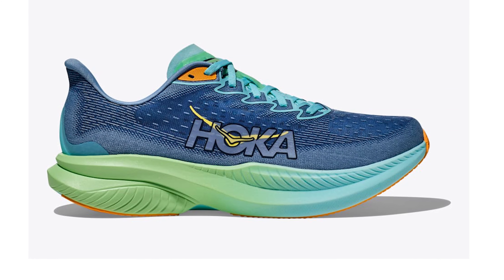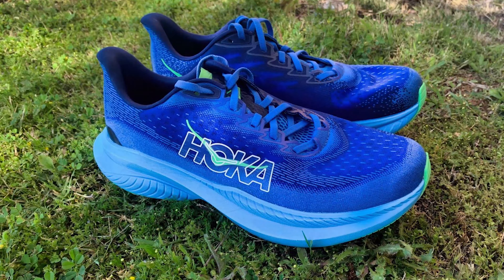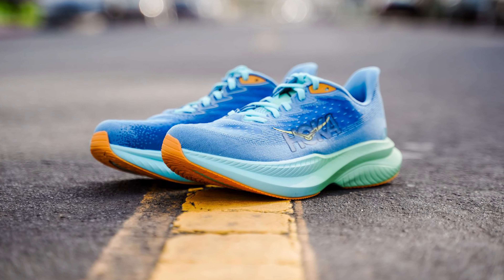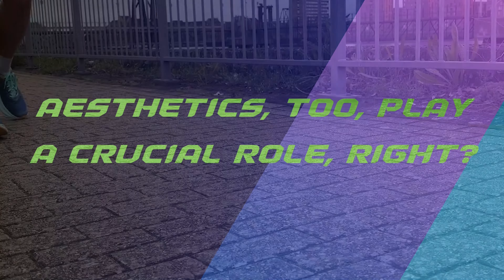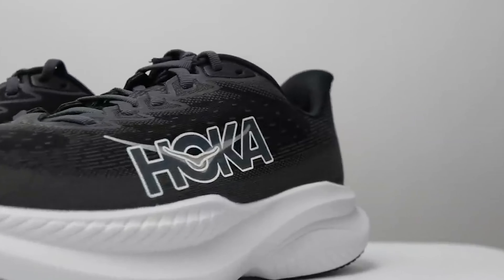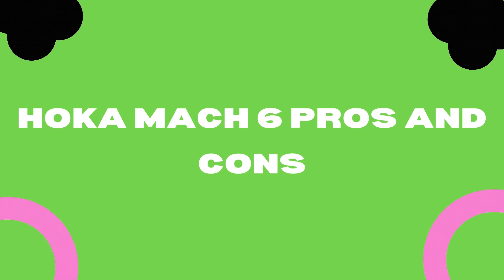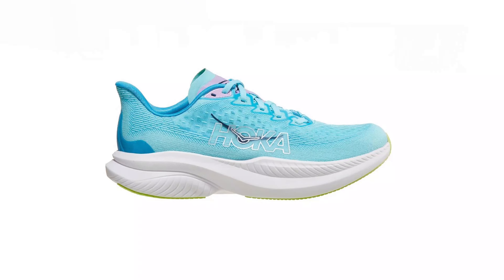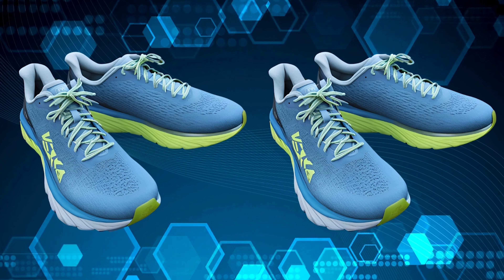hoka mach 6 review: IS Hoka Mach 6 the FASTEST Trail Shoe Yet?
hoka mach 6 review: IS Hoka Mach 6 the FASTEST Trail Shoe Yet? The Hoka Mach 6 is not just fast; it might just redefine what we think a trail shoe can do!
👇▬▬Buy Link▬▬👇
✅hoka mach 6
✅Amazon US

Get ready to hit the trails like never before! In this video, we're putting the Hoka Mach 6 to the test to see if it's the fastest trail shoe on the market. With its sleek design and advanced technology, this shoe promises to deliver unparalleled speed and performance. But does it live up to the hype? Join us as we take a closer look at the features, pros, and cons of the Hoka Mach 6 and find out if it's the perfect shoe for your next trail adventure. Whether you're a seasoned runner or just starting out, this in-depth review will give you everything you need to know about the Hoka Mach 6. So, what are you waiting for? Let's dive in and see if this shoe is truly the fastest trail shoe yet!

Category: Road Running Shoes
Ideal for: Speed Workouts, Racing
Key Features:
Carbon Fiber Plate for Propulsion
Responsive Midsole Cushioning
Engineered Mesh Upper for Breathability
Durable Outsole for Traction
Would you like me to help you with anything else, such as writing a script for your review or creating social media posts?